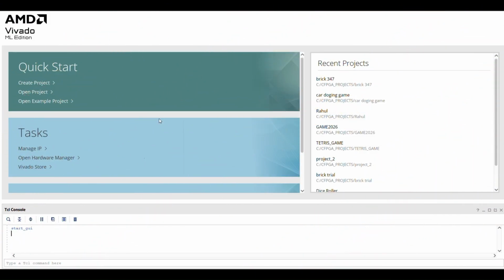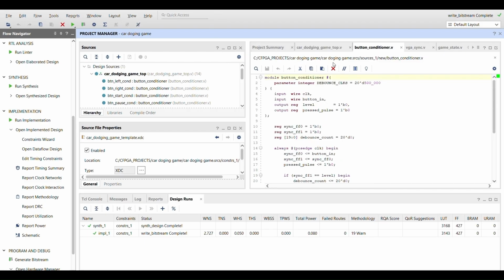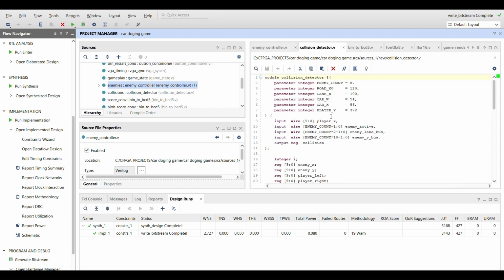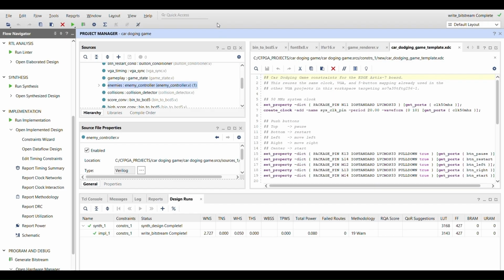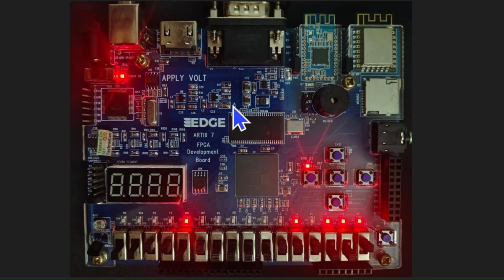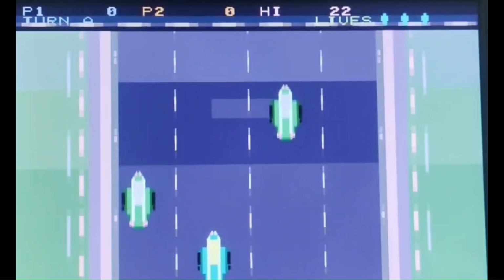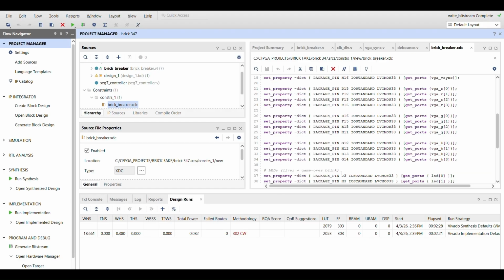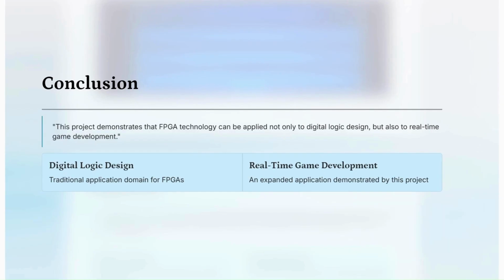Crash ball /car dodging game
This video showcases a fun Car Dodging (Crash Ball) game implemented on FPGA, where the player must avoid obstacles and survive as long as possible.

🎮 Key Highlights:

* Real-time gameplay on FPGA
* Obstacle (car/ball) generation
* Collision detection logic
* Smooth movement and controls

💡 Learn about:

* Game logic design on FPGA
* Real-time processing
* VGA/display interfacing
* Digital design concepts